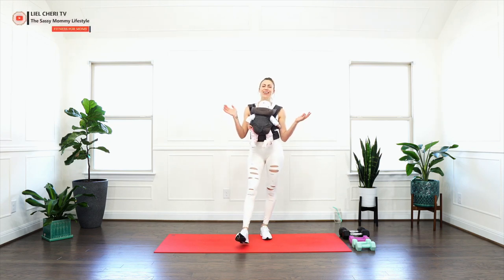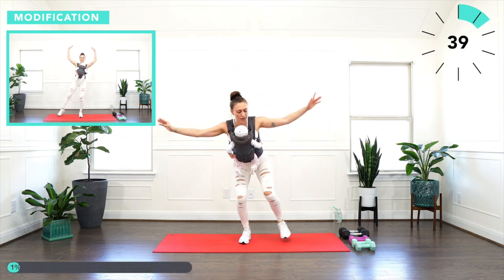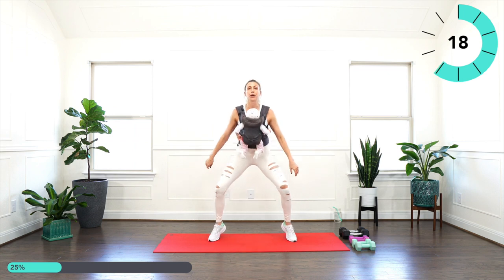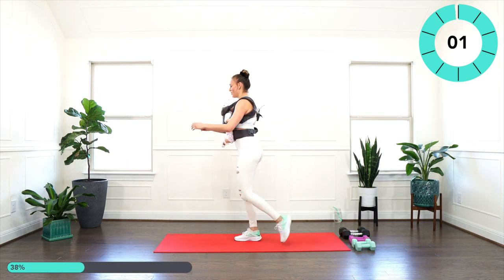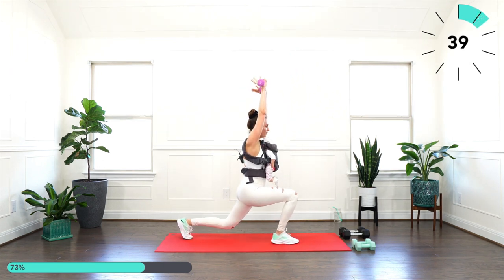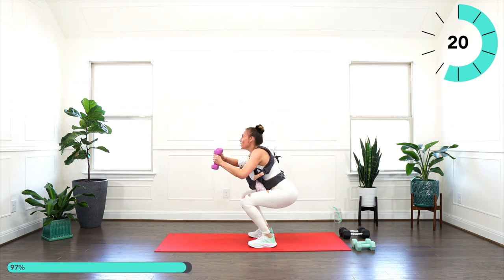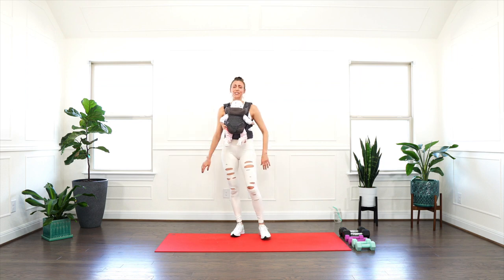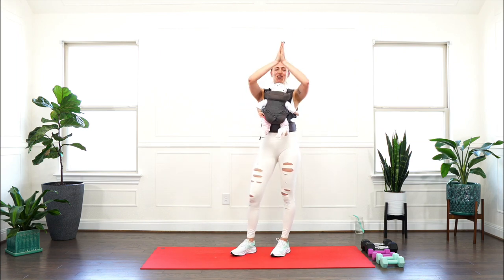15 Min Babywearing Postnatal I Full Body Fat Burn Workout - Mommy & Me Workout * DR safe I DAY 6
Welcome to Day 6: BABYWEARING MOMMY & ME // 7 DAY POSTPARTUM WORKOUT CHALLENGE!
Today we are doing FULL BODY FAT BURN!
Focus on challenging yourself, listening to your body, and doing YOUR best. Let's do it mama!
If you are NEW here begin with day ONE:
This Babywearing Workout Challenge is great for any baby that is still babywearing age.
All workouts in this challenge are Diastasis Recti Safe and NO equipment needed. However, if you do want to add challenge, grab set or two of dumbbells or water bottles filled with water or sand.
I use during this challenge 3 different set of dumbbells: 2.5 / 5 / 10 lbs = 1.3 / 2.2 / 4.5 kg.
Make sure you are clear by your doctor before starting this or any exercise routine.
Always be mindful move at your own pace and don't do anything that feels painful or unsafe. Don't do any movement that causes you pain.

8 Weeks Step by Step Program to Lose Baby Weight & Recover Core and Pelvic Floor After Baby:

I love to get all of your lovely comments too!